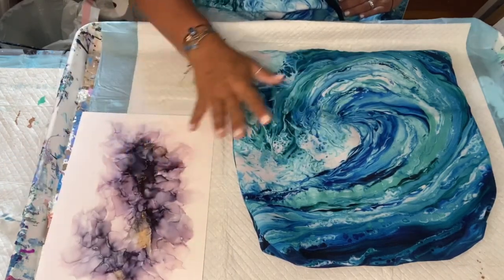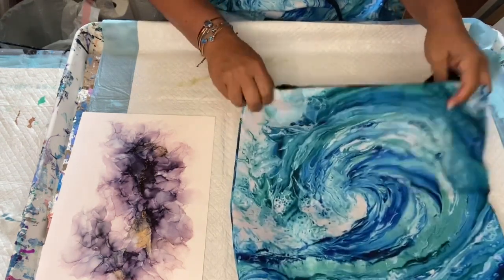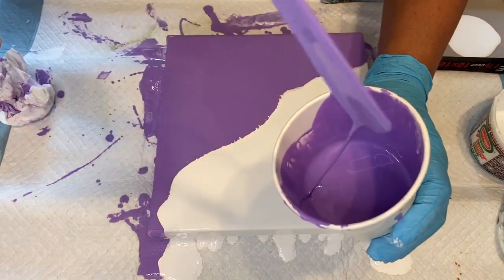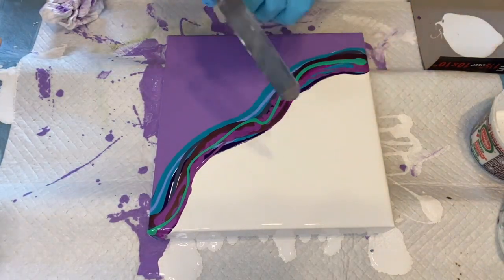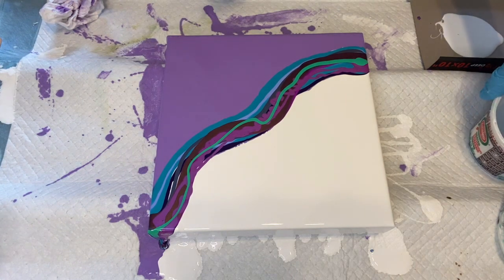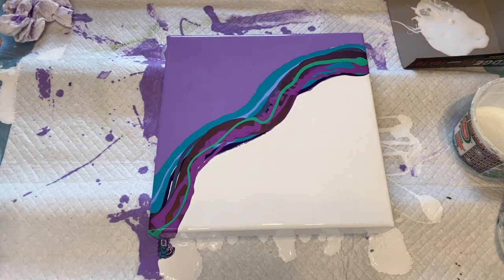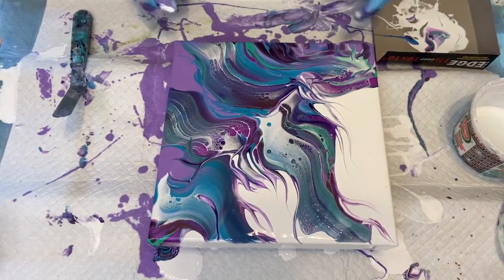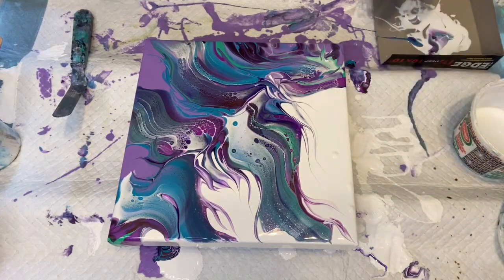#84 A LITTLE SWIPE PAINTING/FLUID ART TECHNIQUES/ACRYLIC POURING.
YAY 1000!! I am enjoying sharing my artwork so much and I hope in some way I am inspiring some of you!

**I will pay shipping to US, Canada and international. (Not responsible for any custom fees)

There will be two winners one will win the wave art cotton reusable tote bag and other will win the original alcohol ink painting.

**THE ITEMS IN THIS GIVEAWAY ARE IN NO WAY CONNECTED OR PROMOTED BY YOUTUBE.

Visit TSRcreations's shop on Redbubble for cool artwork on awesome products!
TSRcreations's shop